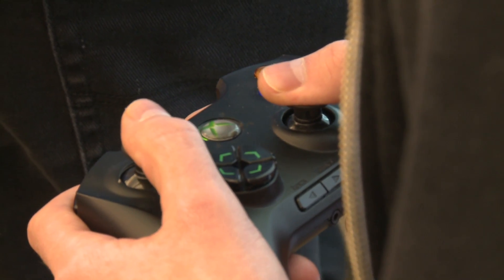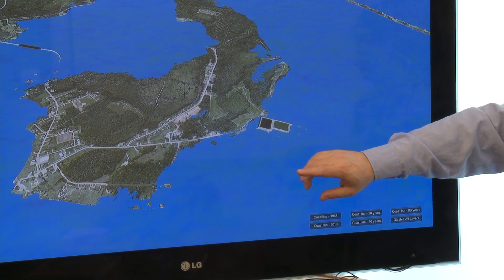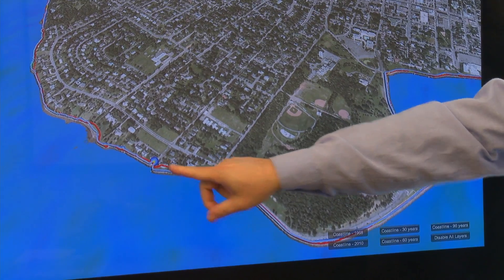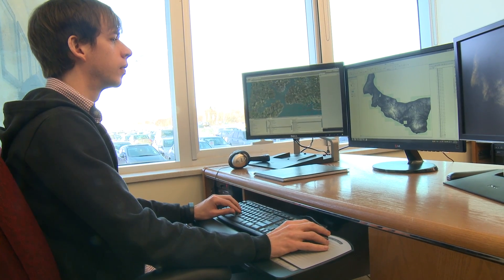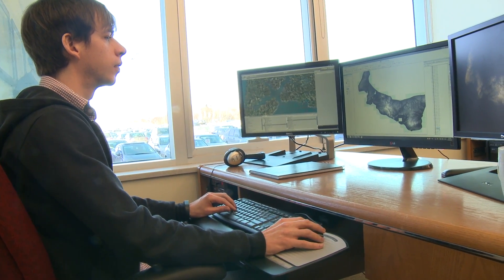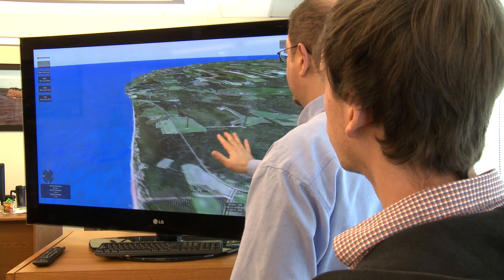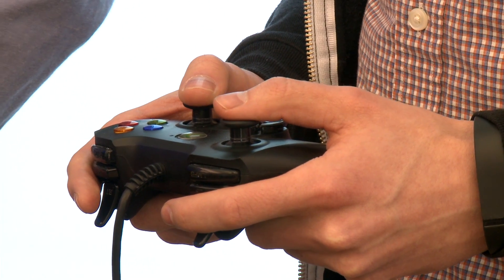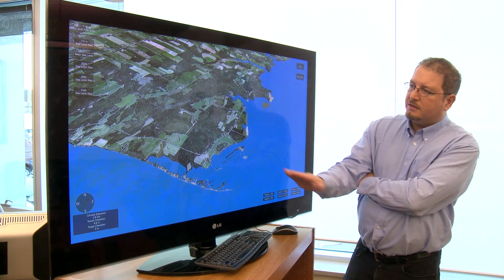CLIVE – CoastaL Impact Visualization Environment